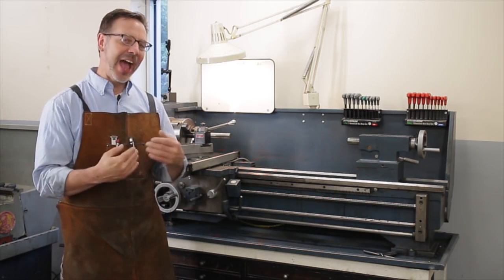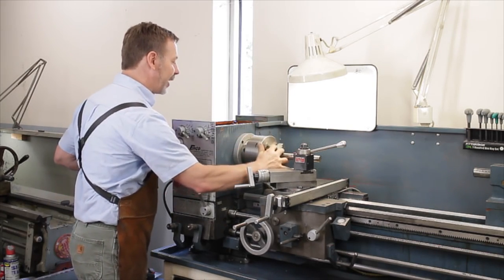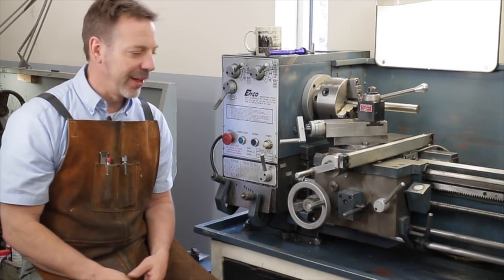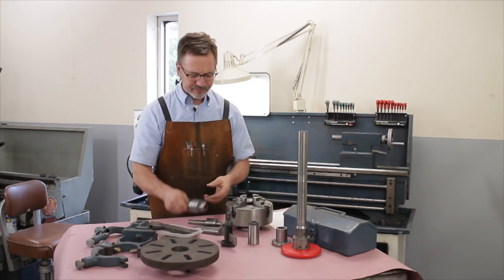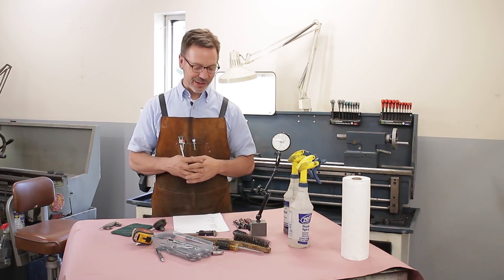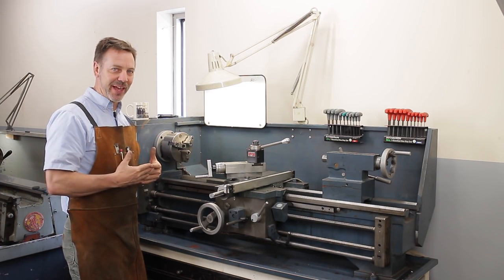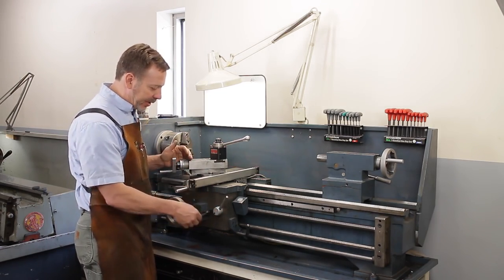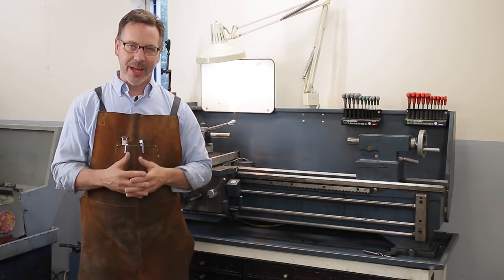How To Purchase a Lathe Component 2 & Steel 1